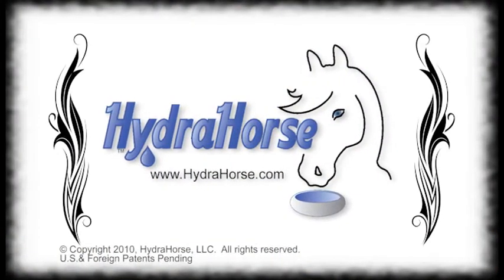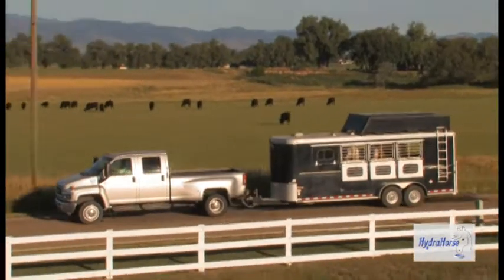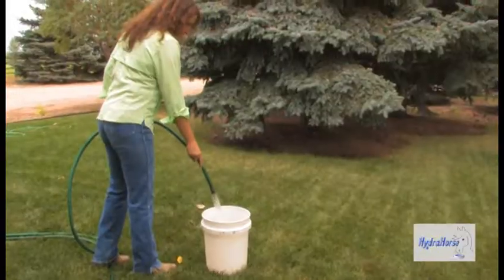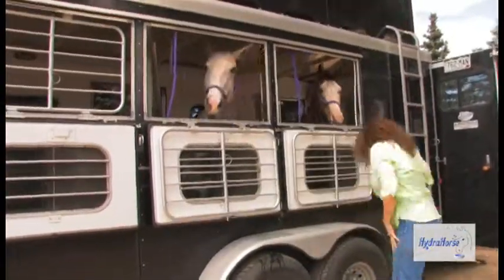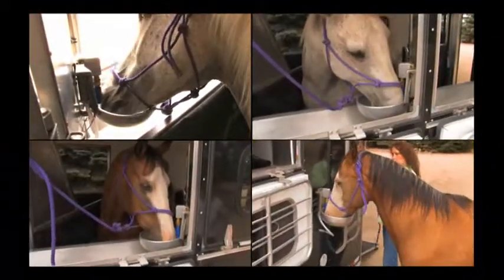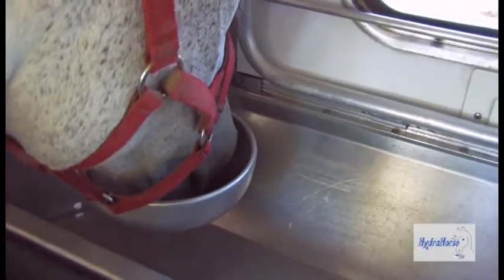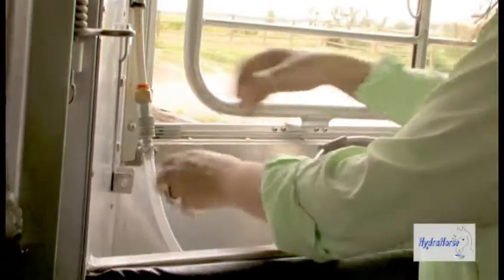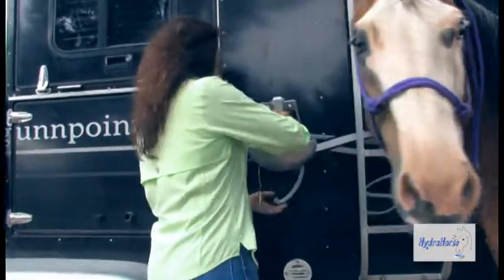Drinking.wmv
HydraHorse's horse hydration system is the newest and best idea to hit the horse travel market. If you hate lifting buckets and trying to make your horse drink, this is the next product you will purchase for your horse. Our on-demand, portable and easy to use system makes traveling with your horse a breeze.